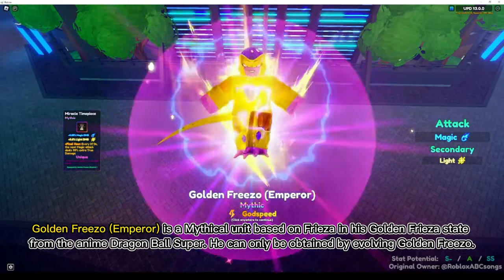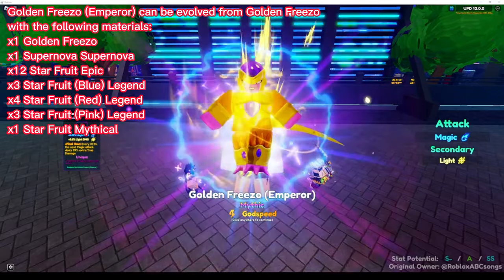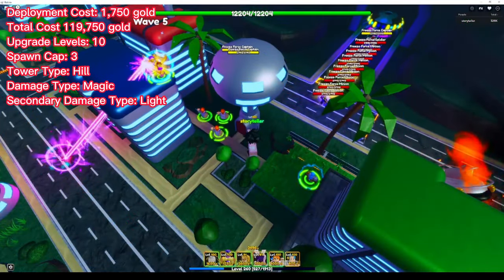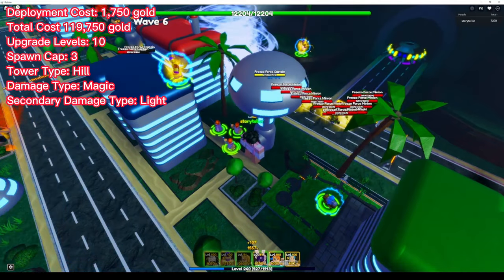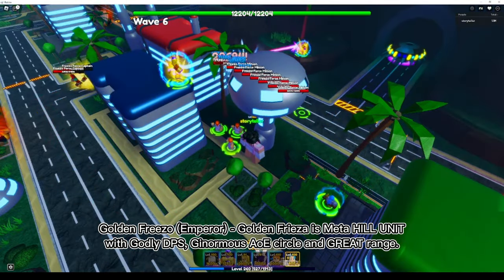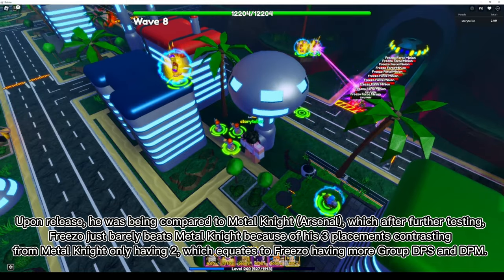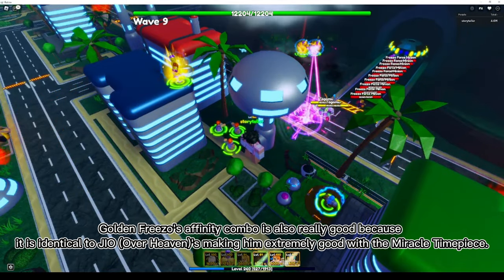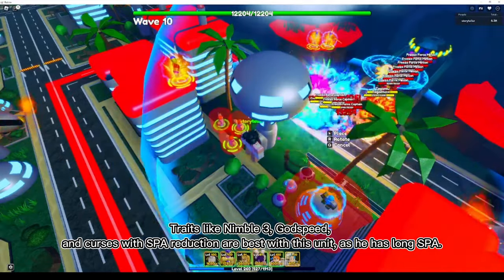Anime Adventures wiki Mastering Golden Freezo Frieza The Ultimate Guide to Evolution and Showcase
Anime Adventures wiki Mastering Golden Freezo Frieza The Ultimate Guide to Evolution and Showcase in The Meta HILL
, Anime Adventures Codes, How to Evo,

Roblox Games , Anime Adventure , gukugami , Games Roblox , Best roblox games , Best games roblox